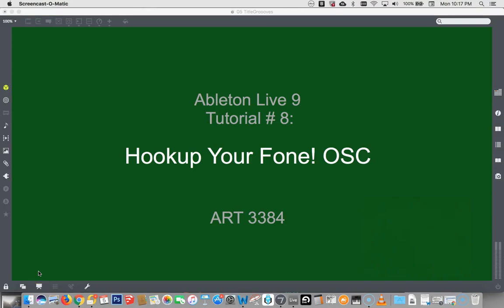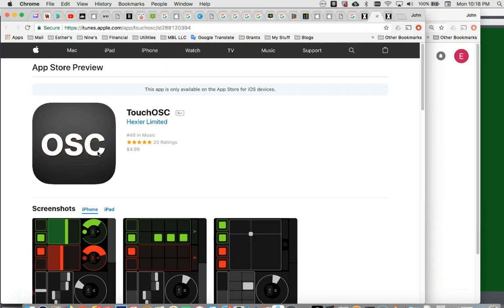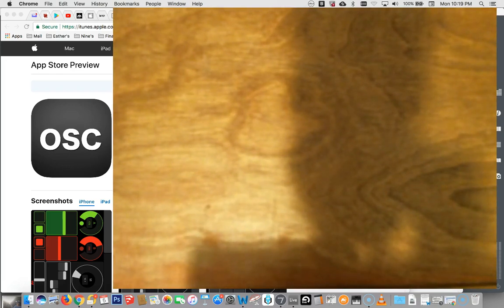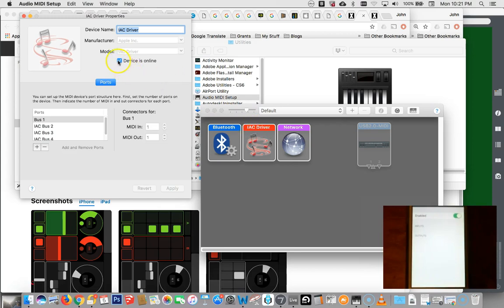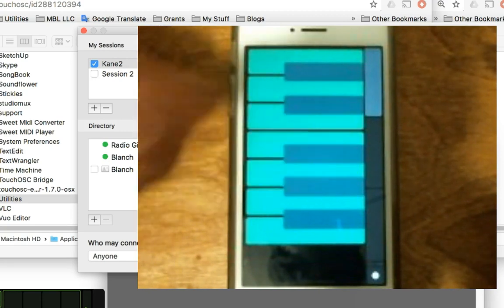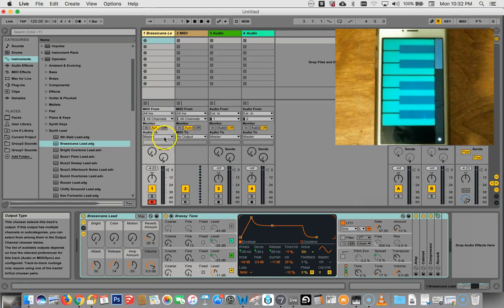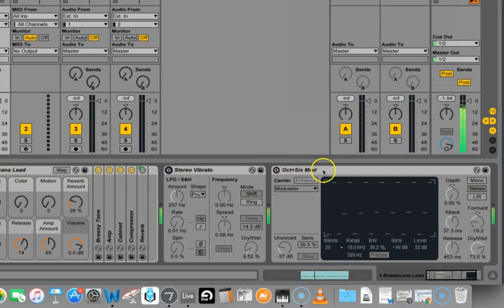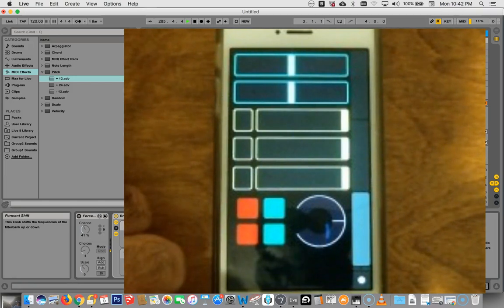Ableton Tutorial #08: iPhone with Touch OSC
Play it as an instrument, use it as a mixer, use it as an effect; you can do it all with your phone AND post it to your friends on social media  (I don't demonstrate that part).